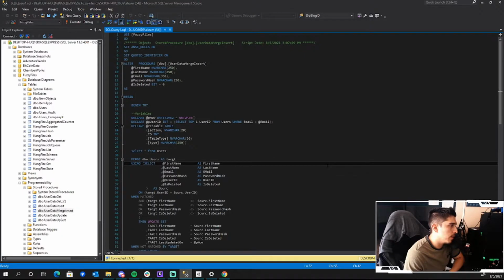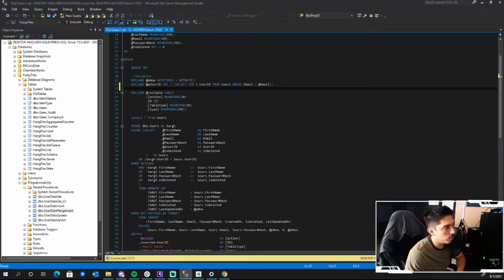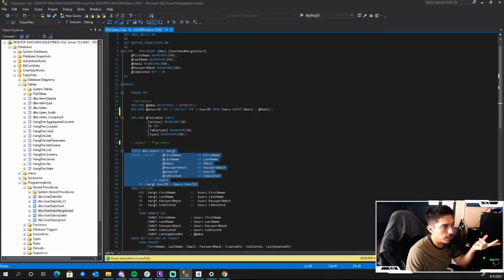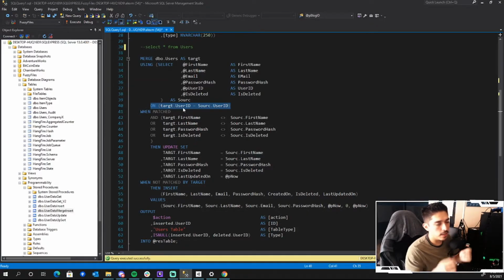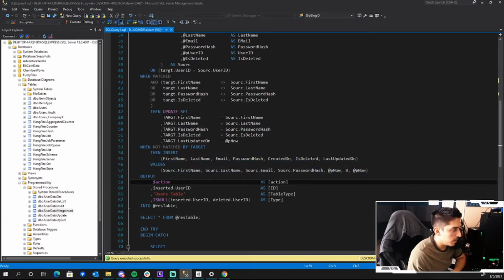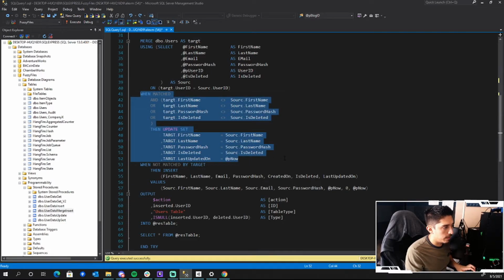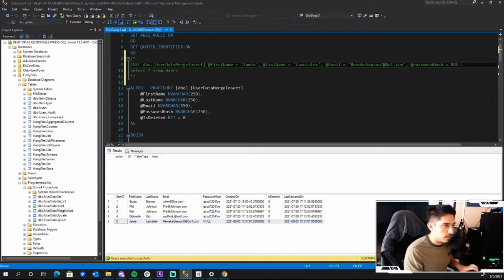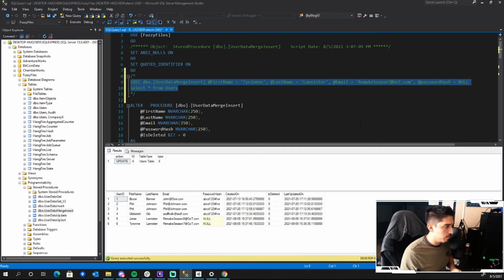SQL Merge Statements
Description:
 Why do merge statements matter? Are they useful? and how to you use them?

 💡 About Me:
I am a software Architect, Engineer, and Game Developer. I have been for several years, and have built a lot cool stuff. I want to share my knowledge with you, and create entertaining videos that help make development worth learning, regardless if its Game Development, or App Development. (To be honest, a lot of development applies to both fronts, with subtle differences). Come. Join me on the Dark Side. 🙃🖤

Chapters:
0:00 Intro
0:15 What are SQL Merge Statements?
1:49 When to use SQL Merge Statements?
3:06 Live Example.
5:30 Live Example: Conditions
8:13 Live Example: Running Demo.
9:49 Outro